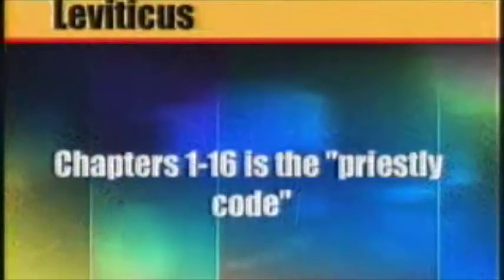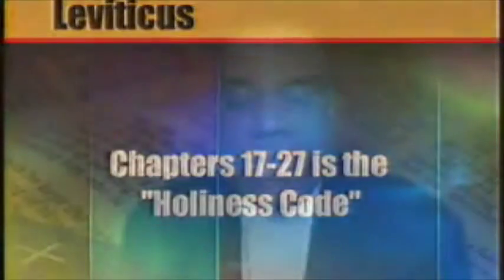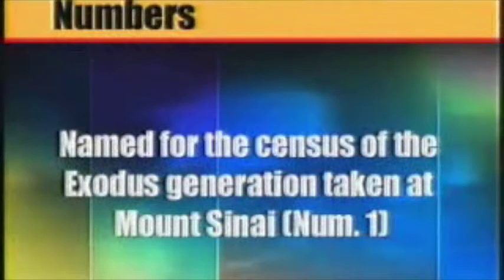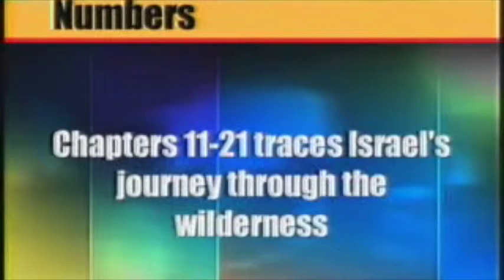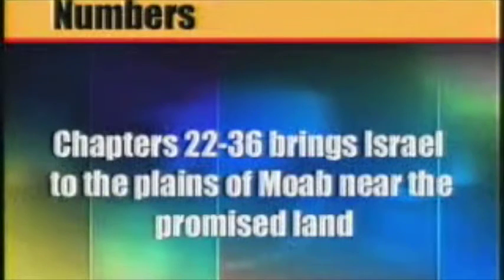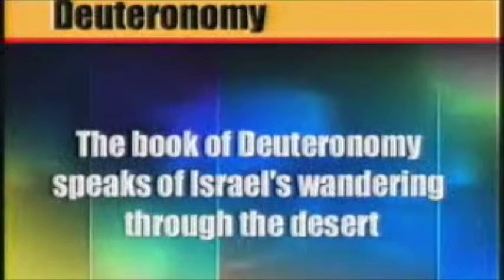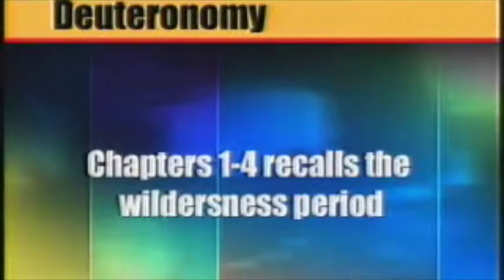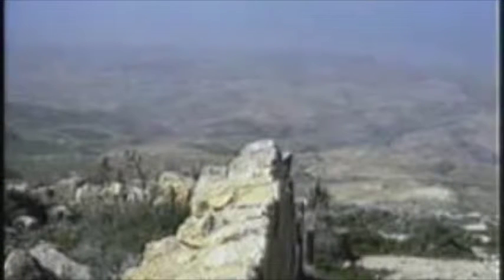Bible Basics: Lesson 2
Second lesson on the Pentateuch and Old Testament History